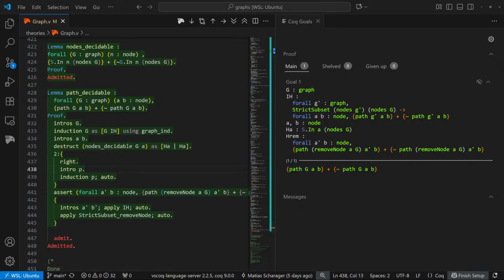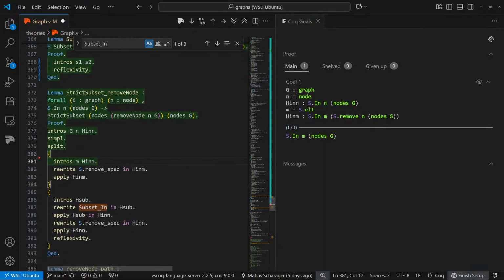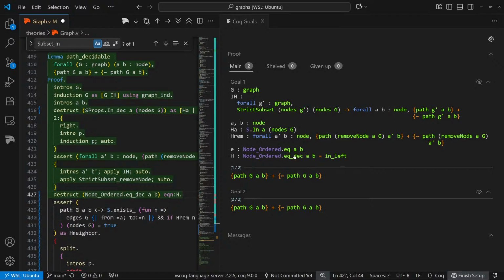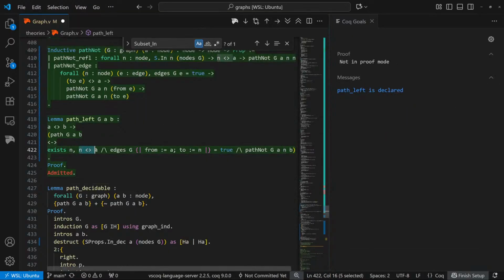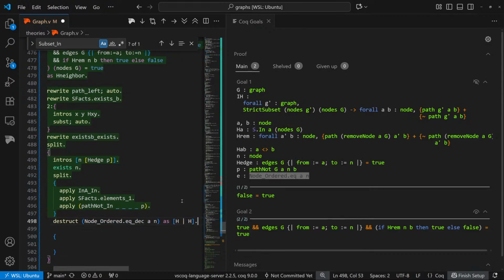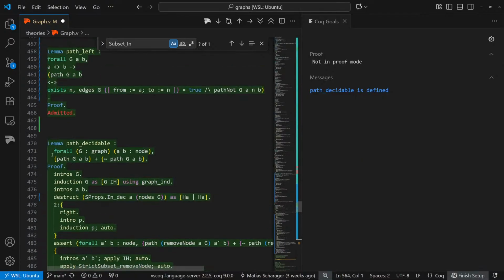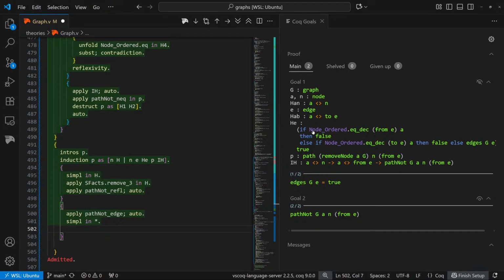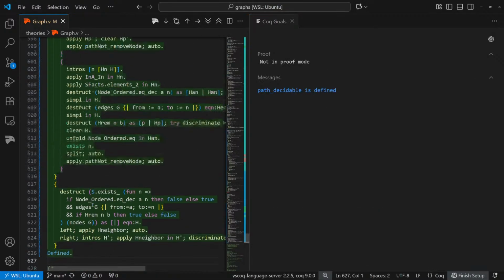Graph Search in Rocq (Part 5): Path Conversions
Let's verify graph searching algorithms in Rocq!

Rocq is a programming language designed for the formal verification of proofs and code.

We'll be using Rocq to mathematically define graph structures, then write algorithms on these graphs, then verify important properties about the algorithms!